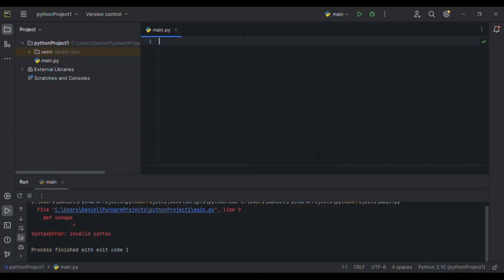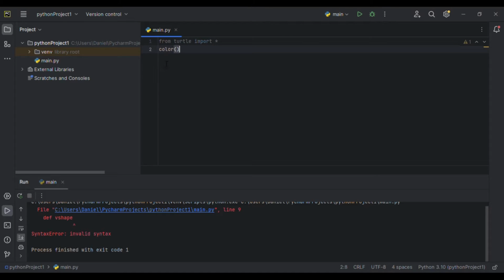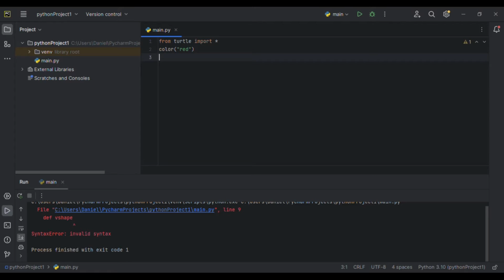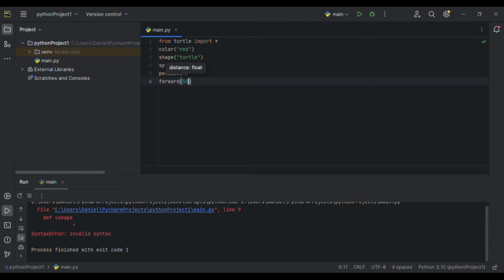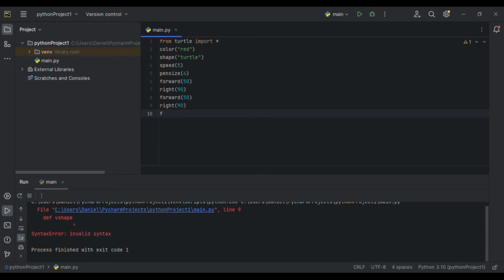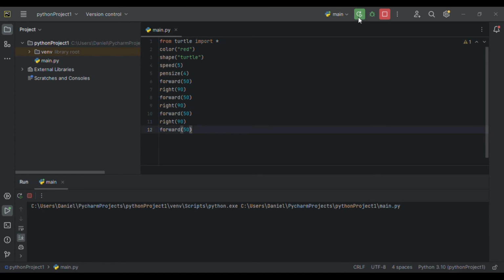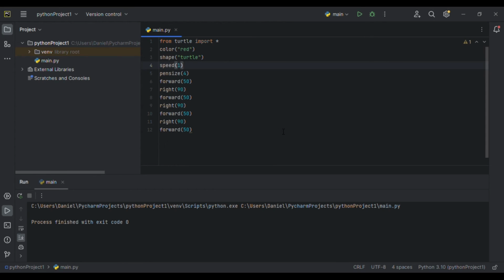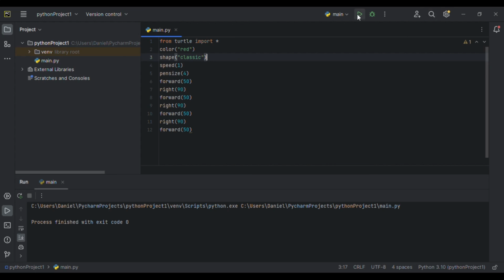learn Python by Daniel - 1